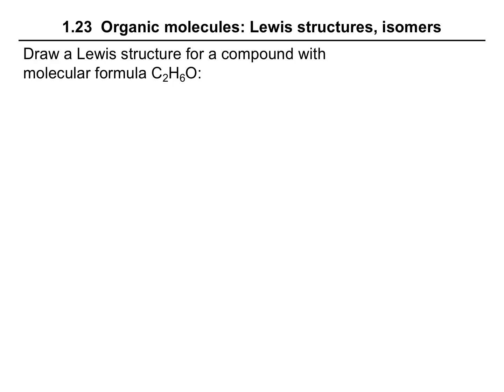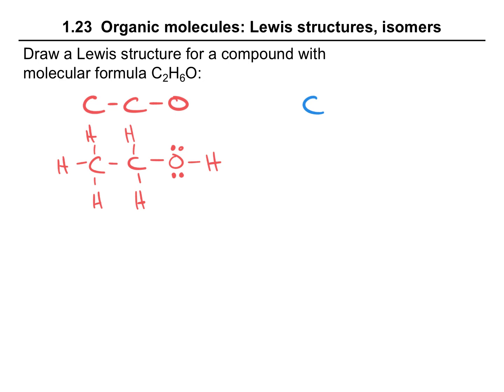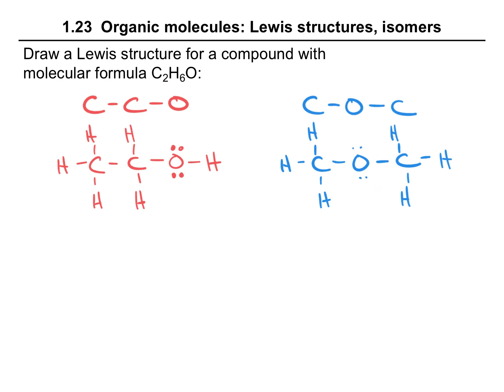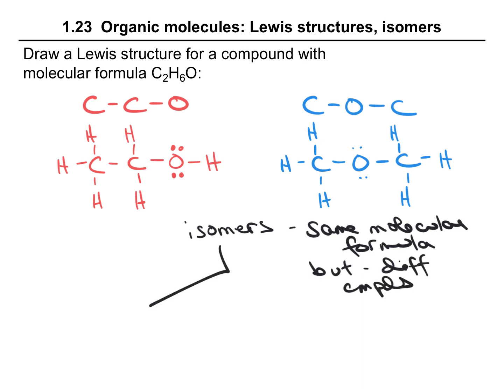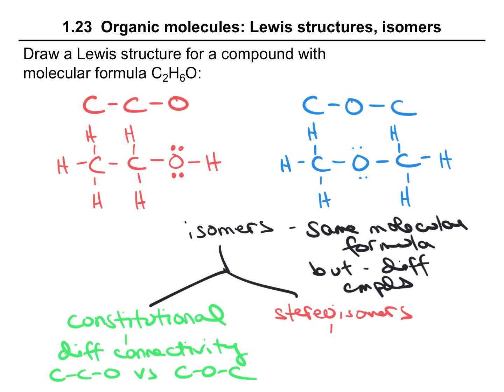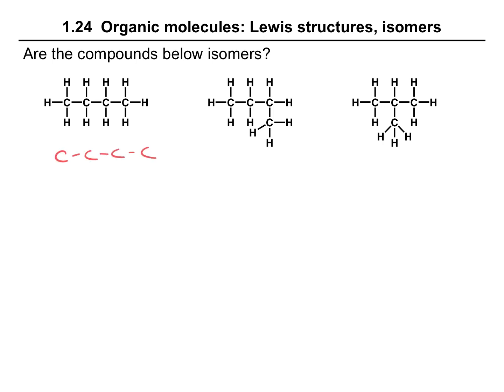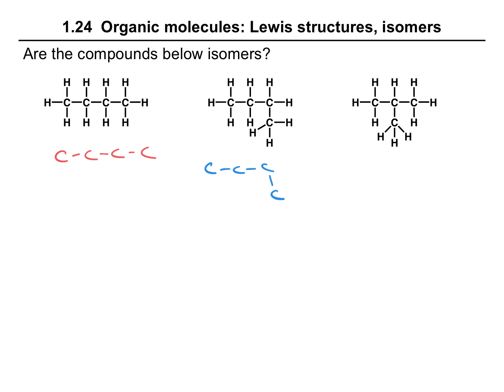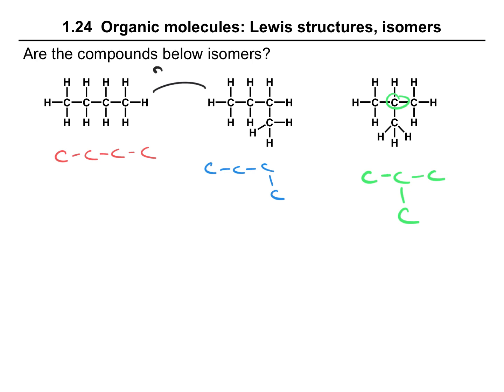Ch1notes 23-24 LewisIsomers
A continuation of Lewis structures, and introduction to constitutional isomers.
This video was created for Dr. Burke's Organic Chemistry I course at SMC. If you are taking a different course, keep in mind that other instructors will emphasize different content and details, so check with your instructor about additional details for which you are responsible.